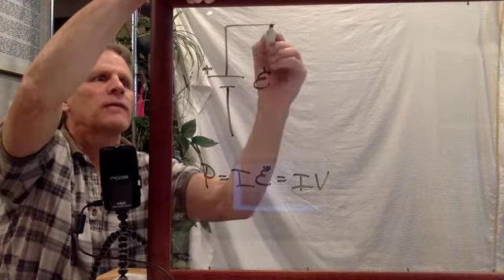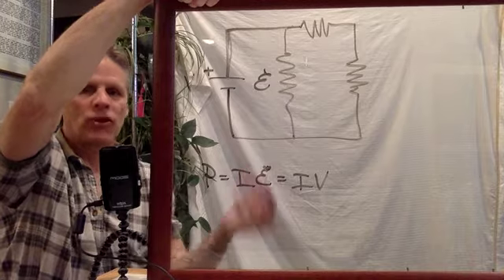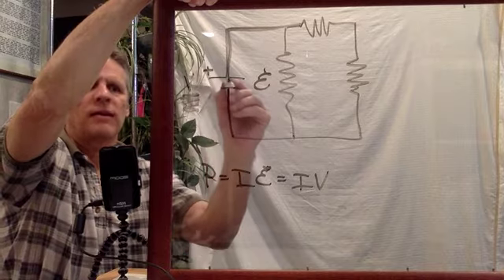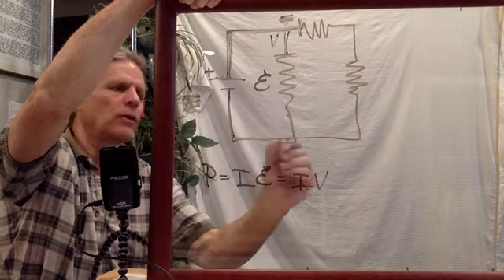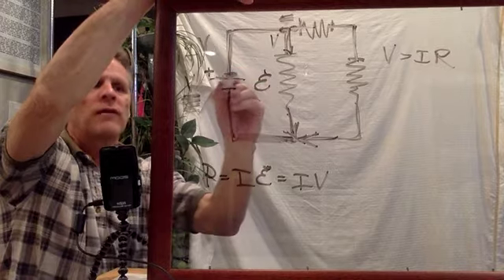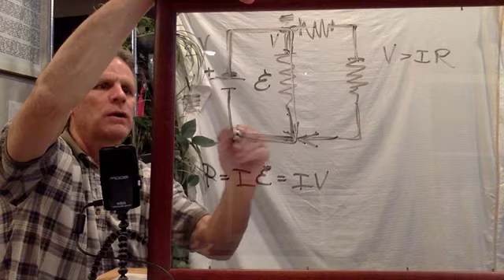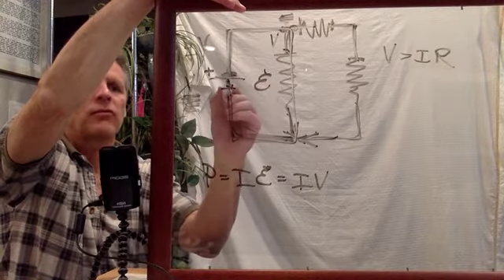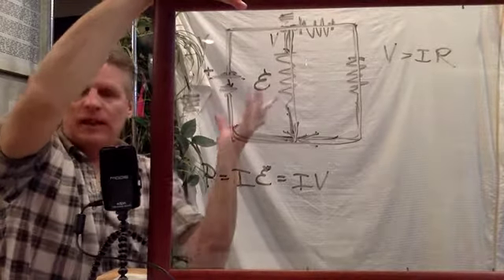Ch26 1 Intro to Ckt Analysis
Giancoli Chapter 26, Introduction to Circuit Analysis, ohm's law, kirchoff's junction rule, kirchoff's loop rule